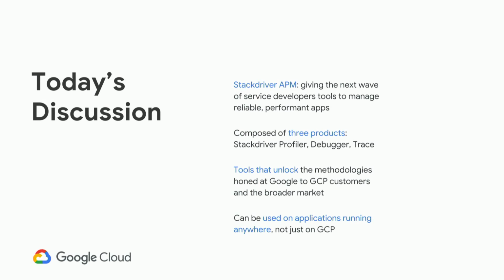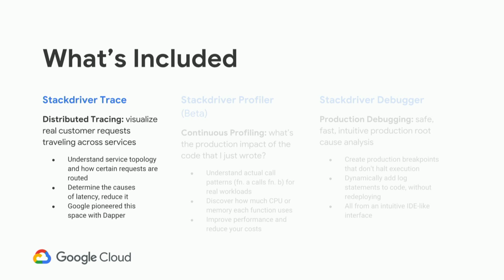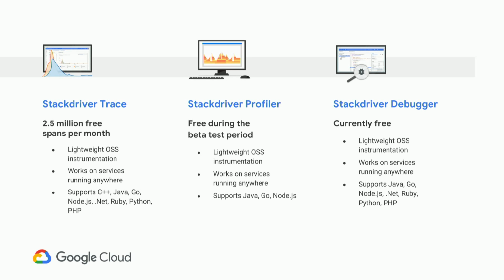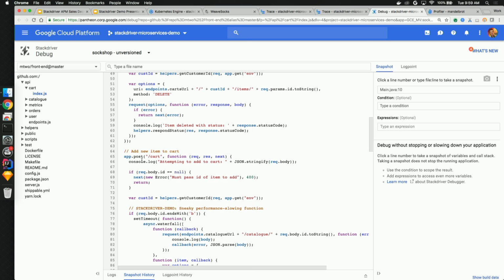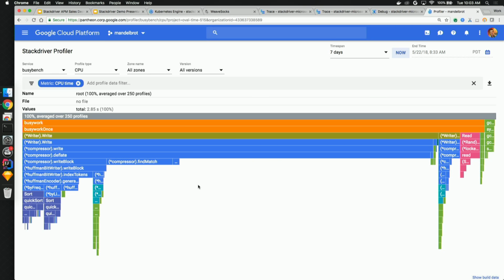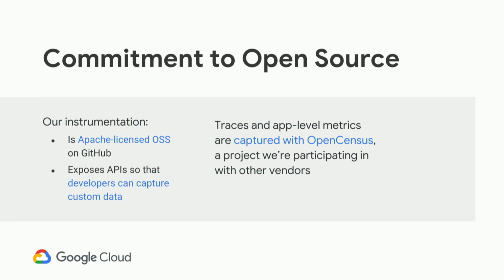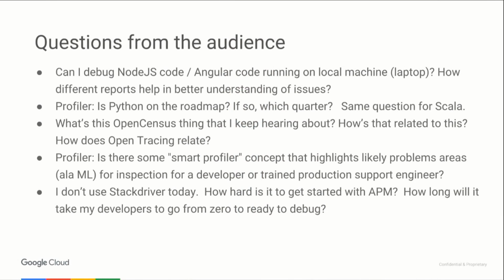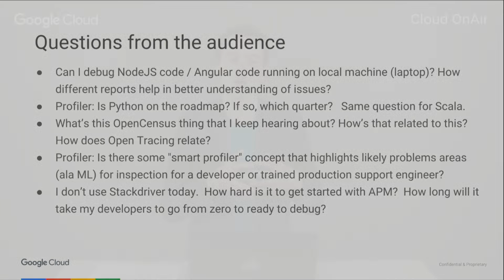Cloud OnAir: Make your applications fast and reliable with Stackdriver APM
As more organizations shift to using microservices, maintaining development velocity and system reliability become incredibly important. Google has twenty years of experience with managing microservices internally, and the recently released Stackdriver APM suite contains many of the tools that Google teams use every day to ensure excellent performance and reliability. In this webinar, we'll discuss Google's history with managing microservices internally and how Stackdriver APM can be used to achieve the same results, with an exceptionally low cost, for services running anywhere.